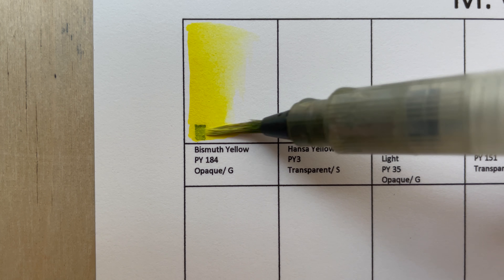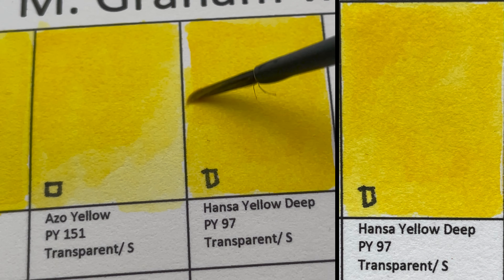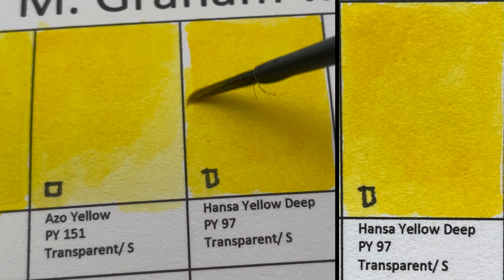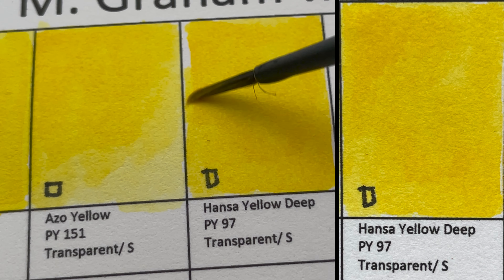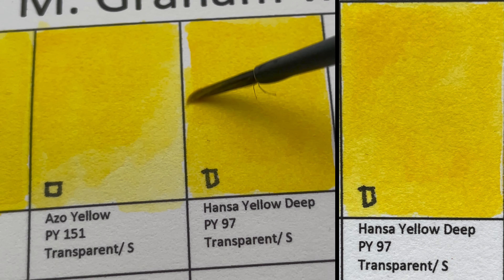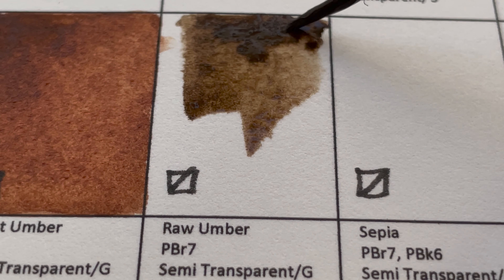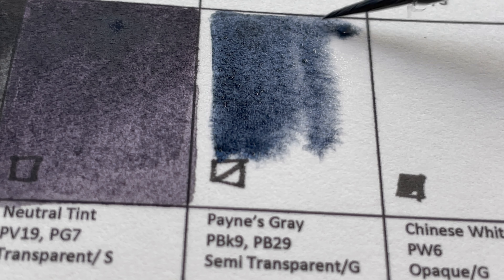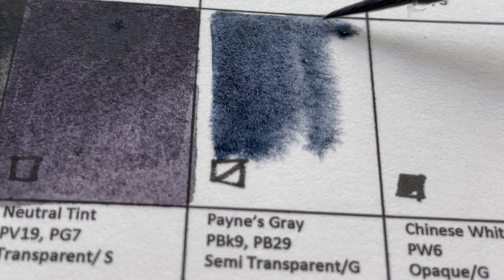Swatch with me: all 70 M. Graham watercolors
In the previous video, I shared that I bought samples of all 70 M. Graham watercolors from this shop  美奈酱水彩种草机 at TaoBao (淘宝).

It was a mess when I received the palette but I have since cleaned it and prep it for the swatch. This is the massively long video where I swatch out them out.

* Corrections on some inaccuracies In this video*
(1) Ultramarine pink and quinacridone violet were swop in the video cos the pans came arranged like that.
(2) The pigment used in ultramarine pink is PV15, not PV19.
(3) Mineral violet Is a mixture of PV15 and PV16.
(4) Ultramarine violet is a mixture of PB29 and PV15.

If you love the colours you can purchase these sets from Jackson's Art:
Deluxe (Intermediate) Set of 10

WATERCOLOR (BASIC) SET OF 5 (Azo Yellow, Permanent Alizarin Crimson, Ultramarine Blue, Sap Green, Burnt Sienna)

QUINACRIDONE SET OF 5 (Nickel Quinacridone, Quinacridone Red, Quinacridone Rose, Quinacridone Rust, Quinacridone Violet)

THE SOUTH SET OF 5 (Viridian, Dioxazine Purple, Burnt Sienna, Yellow Ochre, Neutral Tint)

DESERT SOUTHWEST SET OF 5 (Dioxazine Purple, Yellow Ochre, Anthraquinone Blue, Neutral Tint, Sap Green)

COBALT MIX SET OF 5 (Cerulean Blue Deep, Cobalt Violet, Cobalt Blue, Cobalt Teal and Cobalt Green)

CITYSCAPE SET OF 5 (Sepia, Hansa Yellow Deep, Burnt Sienna, Payne’s Grey, Pyrrol Red)

NEW ENGLAND SET OF 5 (Naphthol Red, Cadmium Yellow Light, Ultramarine Blue, Burnt Umber, Hookers Green)

PACIFIC NORTHWEST SET OF 5 (Dioxazine Purple, Yellow Ochre, Anthraquinone Blue, Neutral Tint, Sap Green)

SHADES OF SUMMER SET OF 5 (Sap Green, Bismuth Yellow, Cobalt Teal, Permanent Green Pale, Scarlet Pyrrol)

JEWEL TONE SET OF 5 (Maroon Perylene, Permanent Green Light, Anthraquinone Blue, Cobalt Violet, Hansa Yellow)

LANDSCAPE SET OF 5 (Cerulean Blue, Sap Green, Burnt Umber, Dioxazine Purple, Yellow Ochre)

MARINESCAPE SET OF 5 (Ultramarine Blue, Azo Orange, Prussian Blue, Permanent Alizarin Crimson, Raw Sienna)